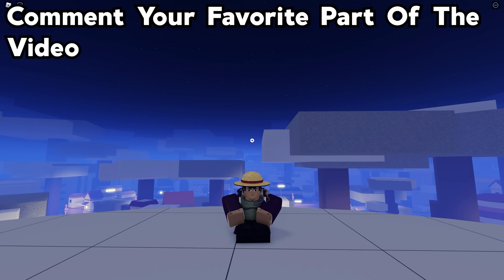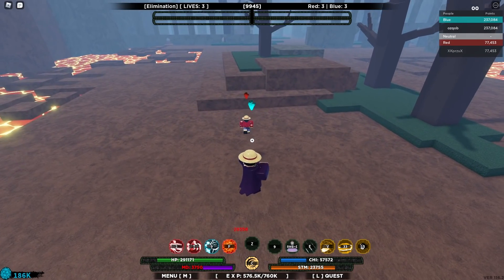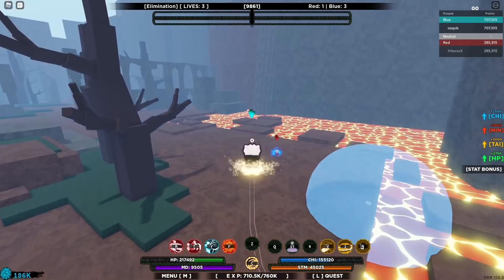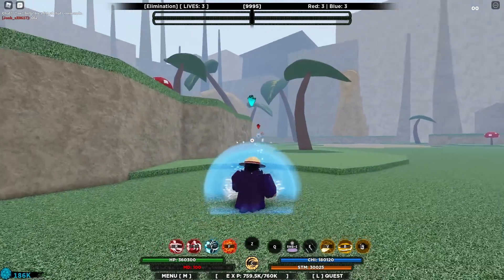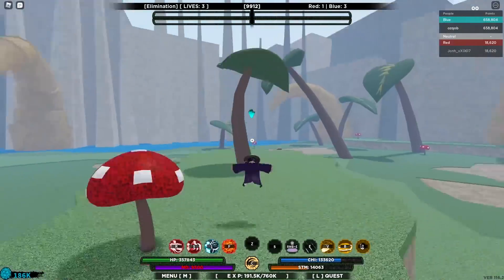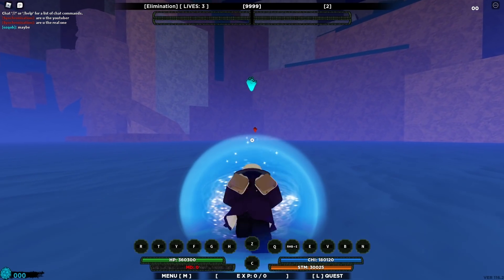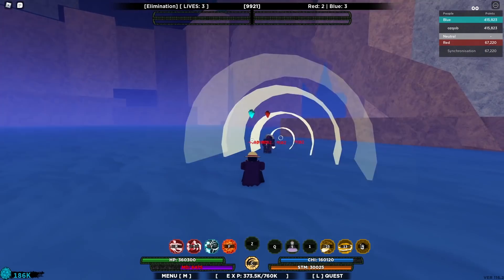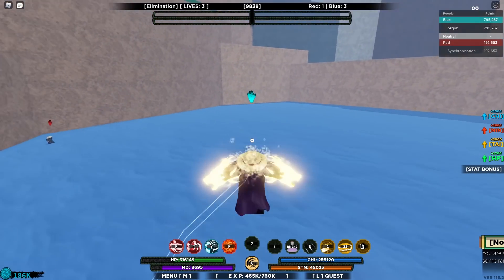[CODE] The REAL BEST BLOODLINE In Shindo Life.. | Shindo Life Codes RellGames Roblox